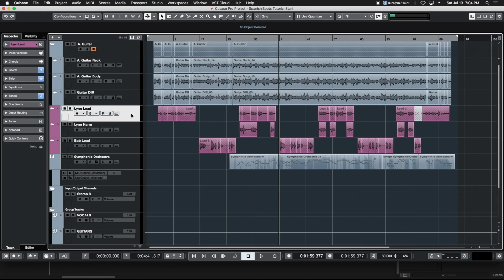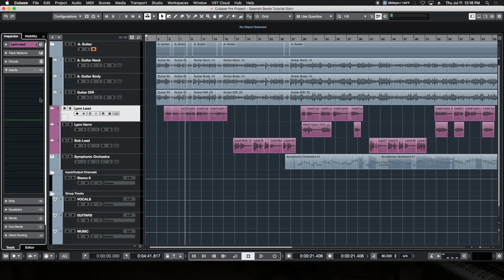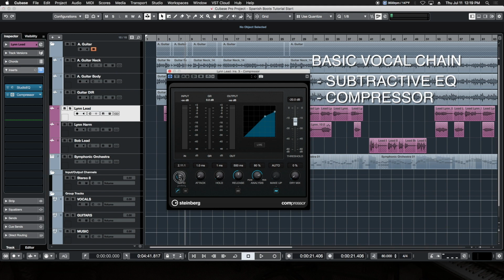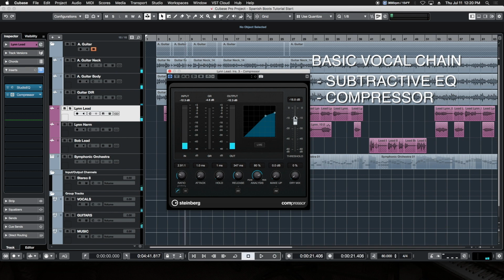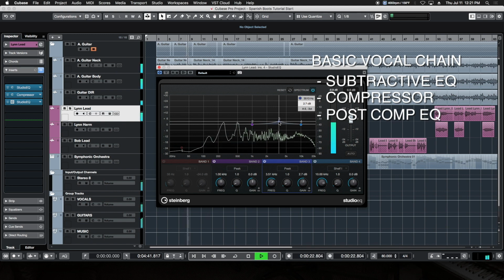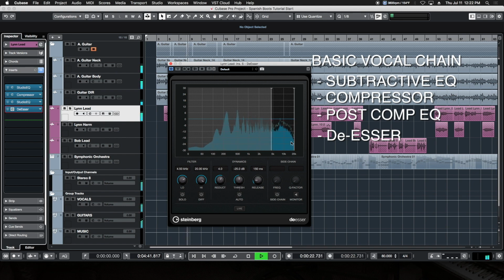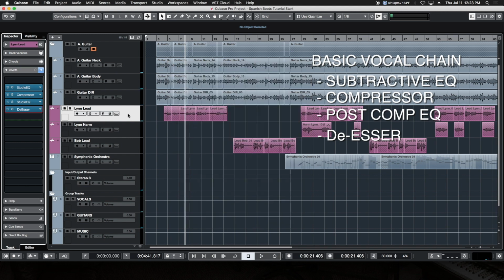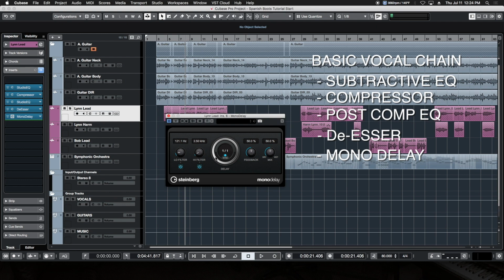LEARN CUBASE - 14. VOCAL FX CHAINS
Welcome back and thanks for making it this far! In the last video we learned all about how to set up a Buss Compressor and how that help give your mix a finished, commercial sound. In this video, we are gonna learn how to set up a basic vocal effects chain. This is a great starting point for most vocal tracks.

A Safe and Happy New Year and Thank You to all you guys!!
Gear used in my video reviews:
Cubase Pro 11 Audio /MIDI Software
Cubase Elements 11 Audio/MIDI Software

Coda Music MB-Stealth mic preamp
Nikon z6ii w/24-70 f4 lens
Samyang AF 14mm f2.8 lens
DJI Pocket 2 Creator Combo
Freewell Glow Mist Filter Set
Neewer Pro 660 50w RGB LED Light
Neewer 2 pack stainless steel light stands
Neewer LED Bi-Color 18in 70w Flapjack Light
FEELWORLD T7 7 inch 4K Camera Monitor
NICEYRIG NATO Handle with rail
SMALLRIG Z Series Camera Cage
Fotga Swing Away Matte Box
SupFoto V Mount Battery Power Plate
REYTRIC 154 Wh V Mount Battery
Rode Wireless Go
Shure SM7b Microphone
Mackie ProFXv3 10 Channel Mixer
DJI Ronin-SC - Camera Stabilizer
IK Multimedia Z-Tone DI Box

Cubase Pro
Vocal FX Chains